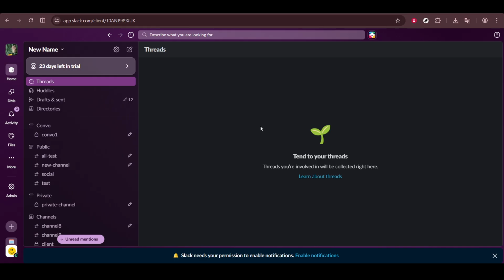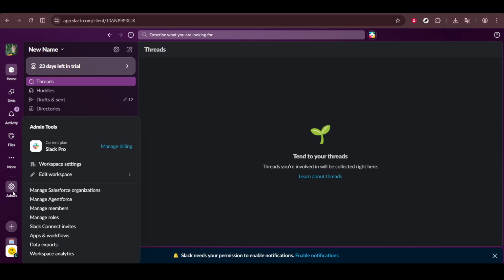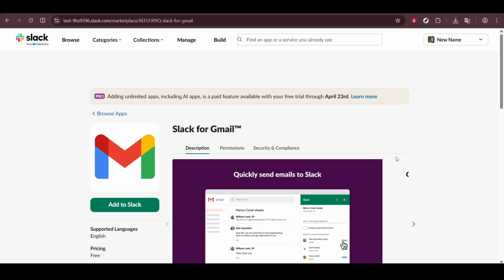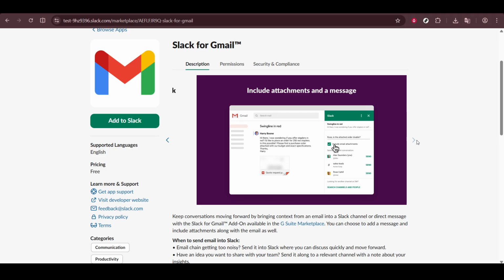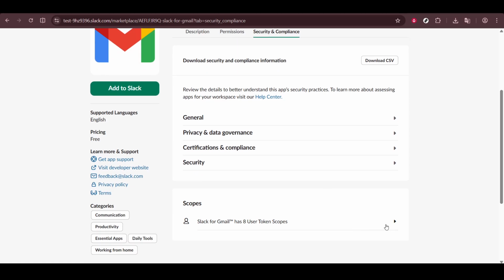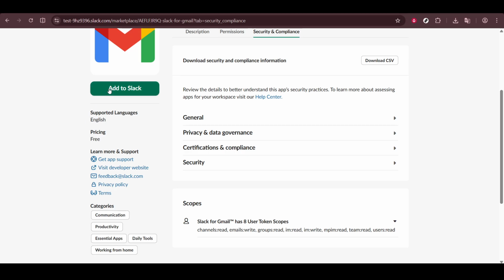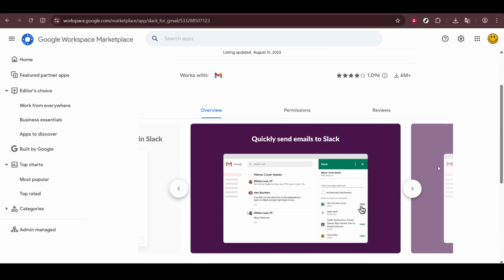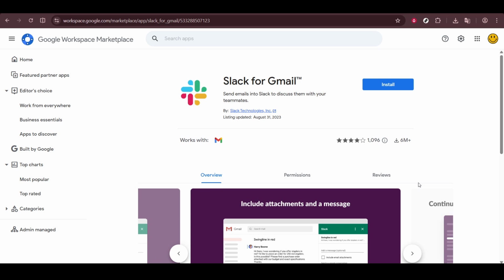How to Integrate Gmail with Slack [QUICK EXPLANATION]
How to Integrate Gmail with Slack